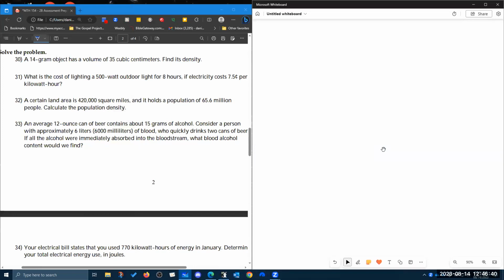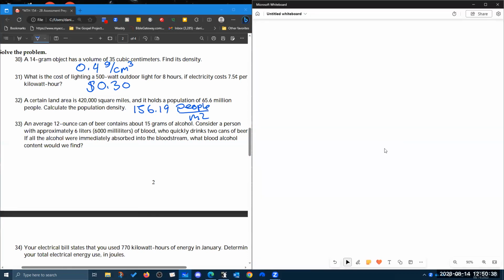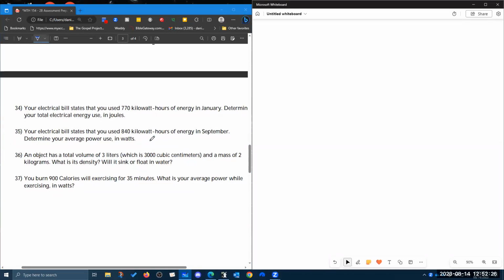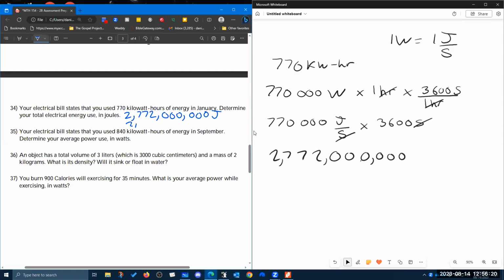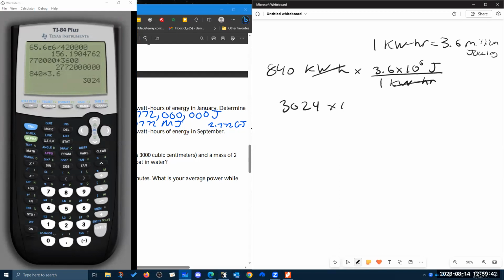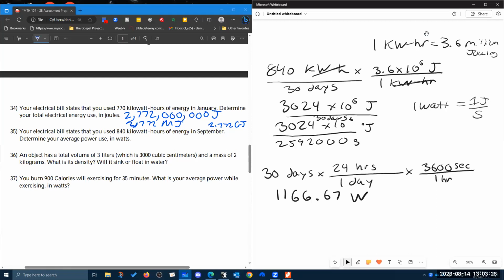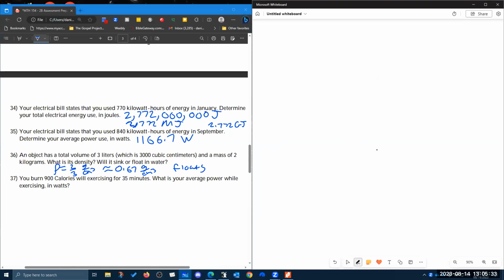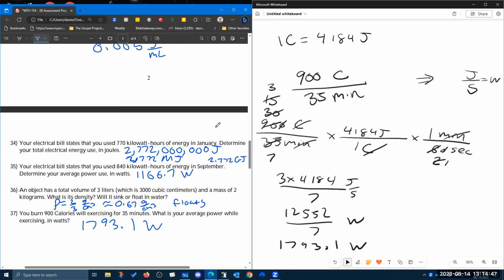2B: Units of Energy, Power, Density, and Concentration